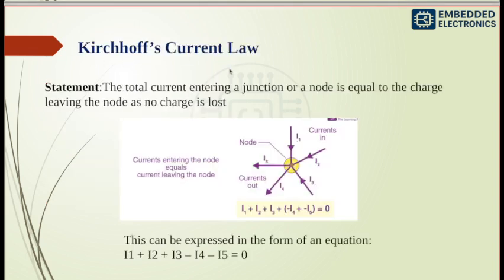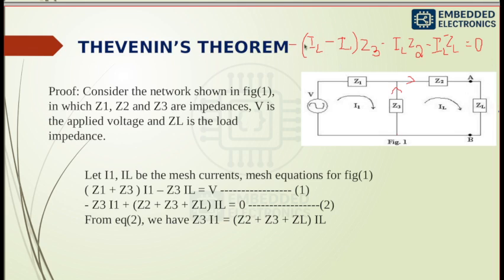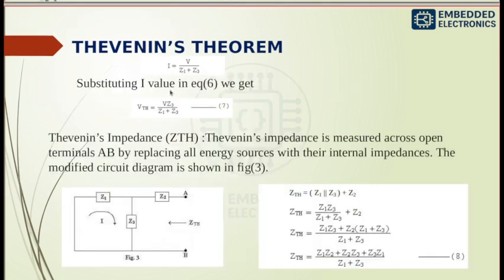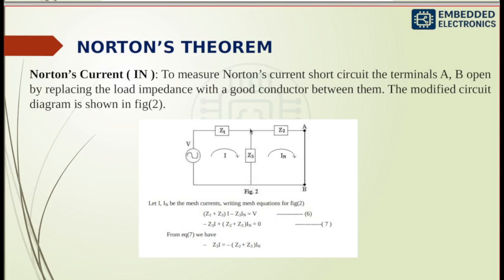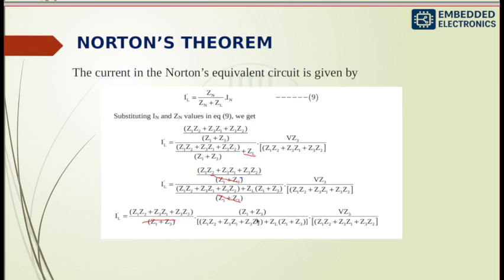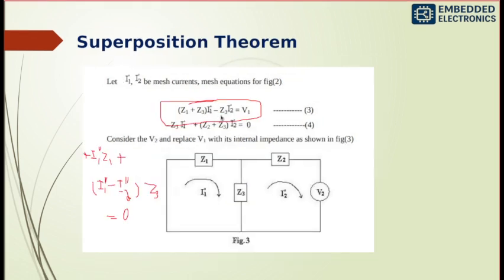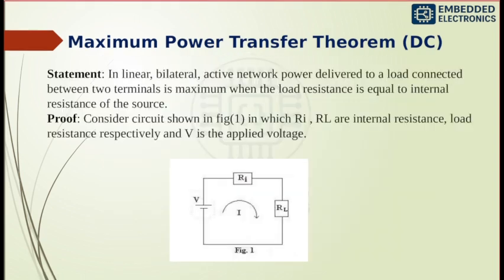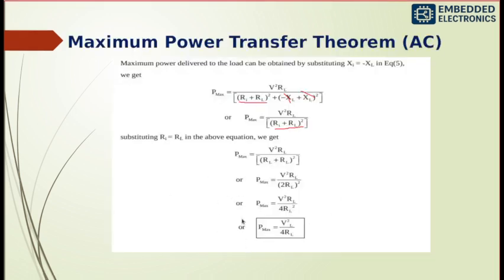Basic Electronics | Episode 2: Network Theorems and DC Circuit Analysis | Embedded Systems